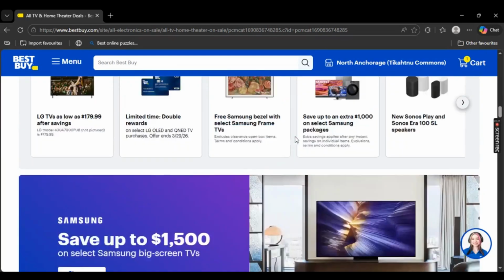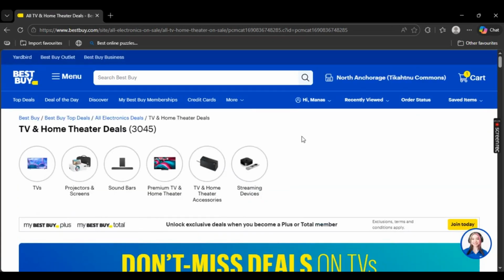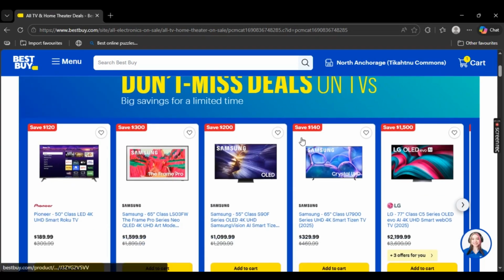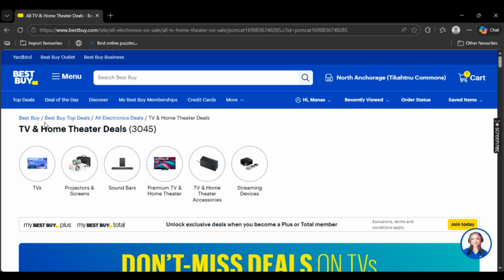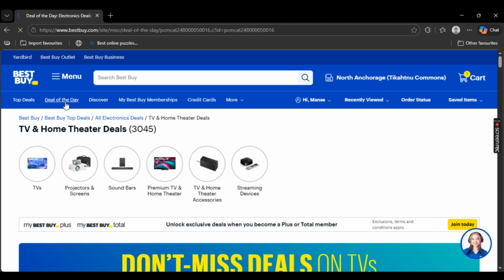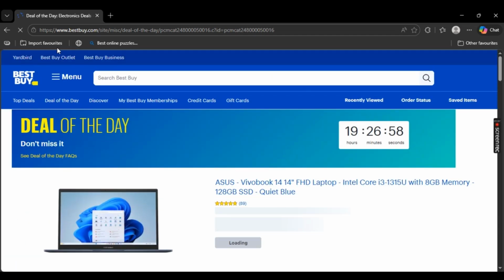How to Checkout Deals in Best Buy 2026?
Want to grab the best discounts on Best Buy? In this video, you’ll learn **how to checkout deals in the Best Buy app** so you can take advantage of special offers and save money on your purchases.

This step-by-step guide will show you how to open the Best Buy app, browse the deals section, add discounted items to your cart, and complete the checkout process. Checking out deals helps you ensure you don’t miss limited-time offers and promotions while shopping.

Follow along to quickly purchase deals and make the most out of your Best Buy shopping experience.